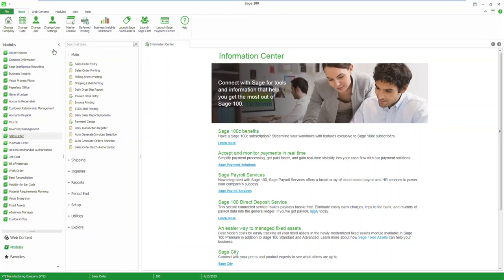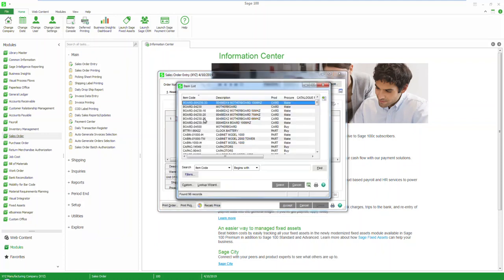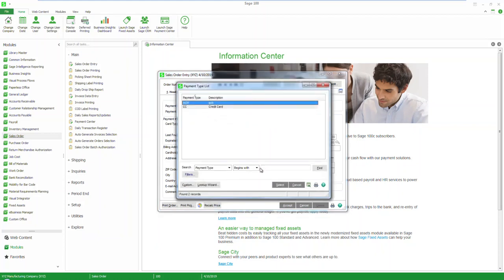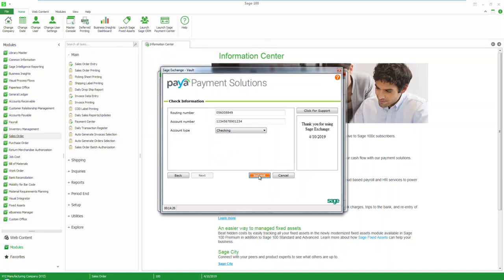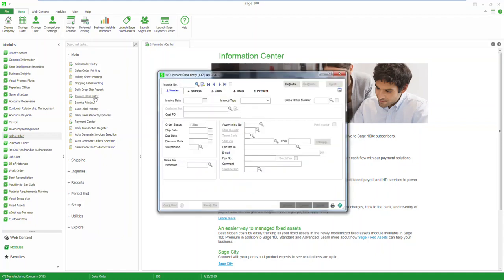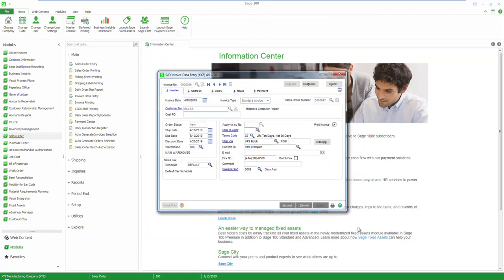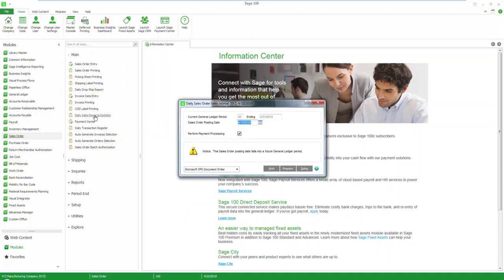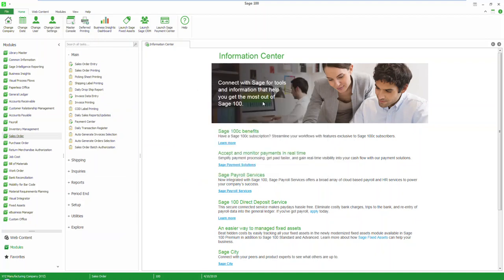Sage 100 ERP Processing ACH Payment Sales Order/Cash Order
This demo walks through the steps of processing ACH payment Sales Order/Cash Order within Sage 100 ERP software.